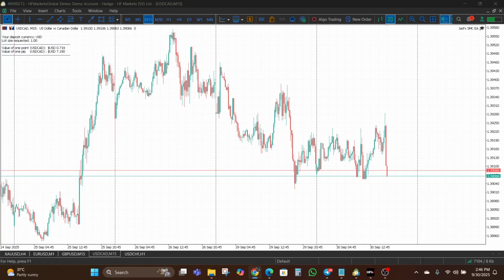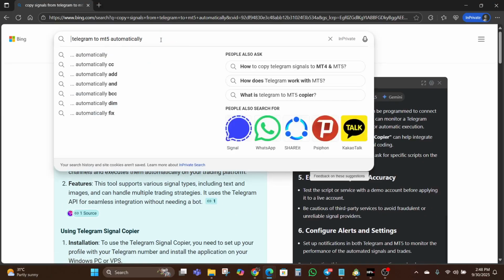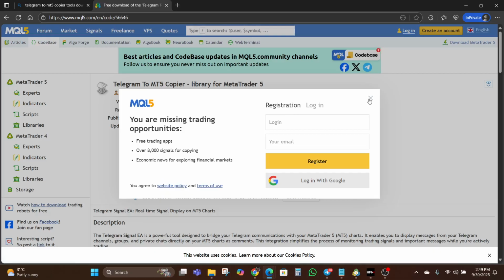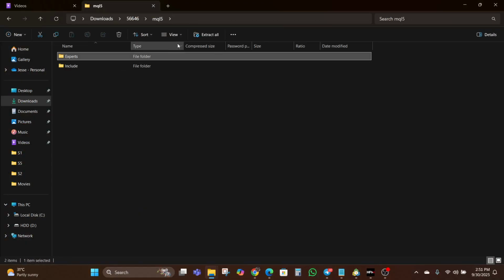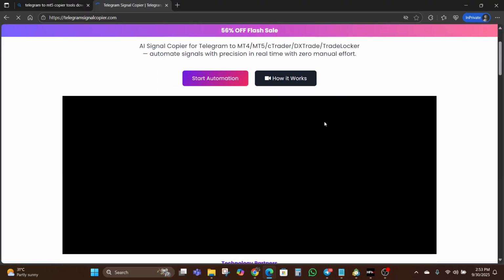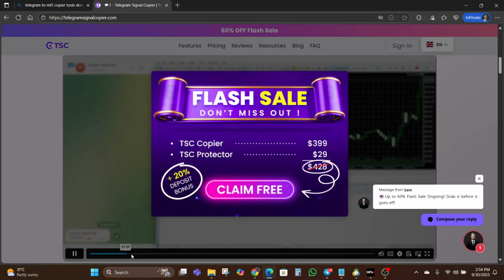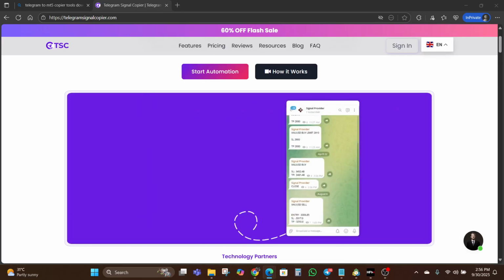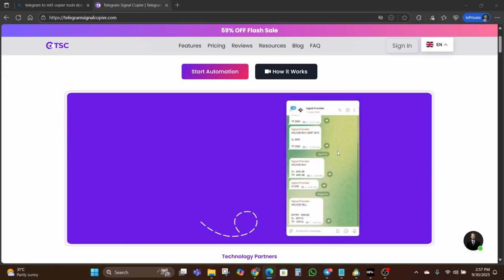How to Copy Telegram Signals to MT5 Automatically – Quick Setup Guide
Copying Telegram signals to MT5 automatically is one of the most convenient ways to save time and make sure you never miss a trade signal. Instead of manually entering every trade from Telegram into MT5, you can use an automation tool or software that connects the two platforms seamlessly.

In this video, I’ll guide you through the easiest method to copy Telegram signals to MT5 automatically. You’ll learn how the process works, what tools you need, and how to set them up.

By the end of this video, you’ll have a clear and simple method to copy Telegram signals to MT5 automatically.